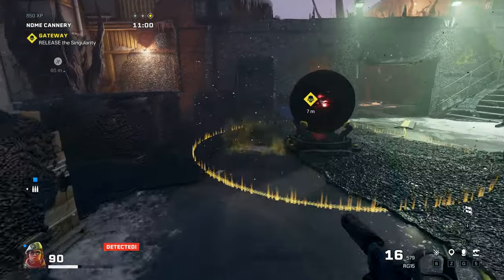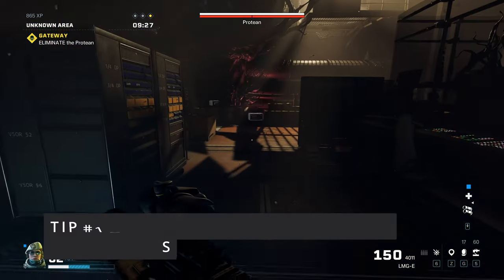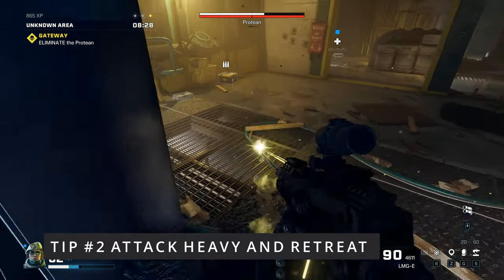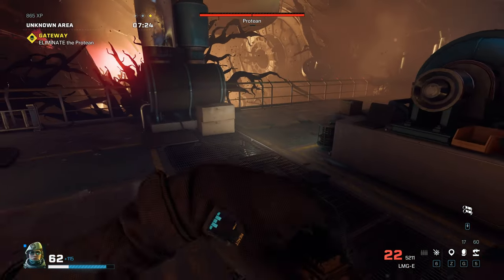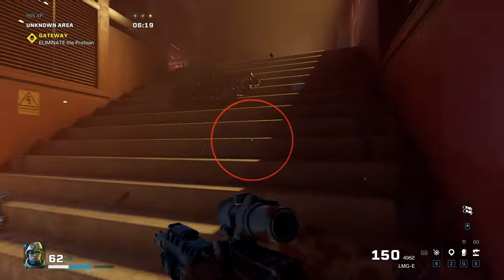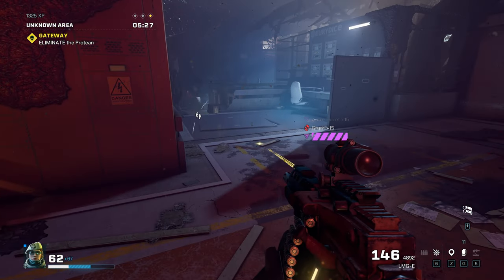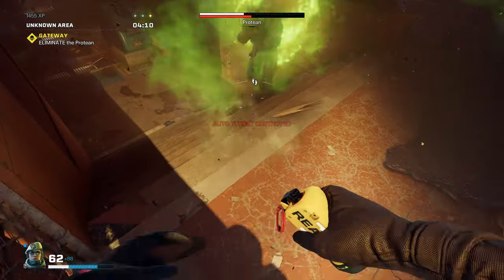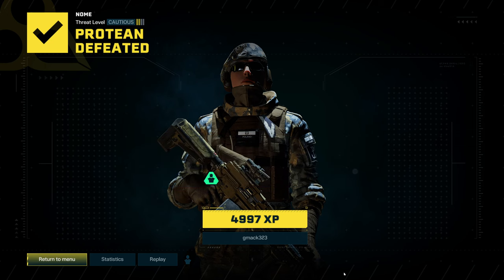RAINBOW SIX EXTRACTION PROTEAN TIPS SMOKE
RAINBOW SIX EXTRACTION PROTEAN TIPS SMOKE In this video I show how to defeat the Smoke protean boss in Rainbow Six Extraction. The smoke protean boss is a little tricky but these quick tips will help!

RAINBOW SIX EXTRACTION TIPS